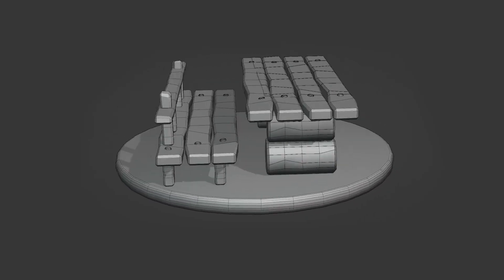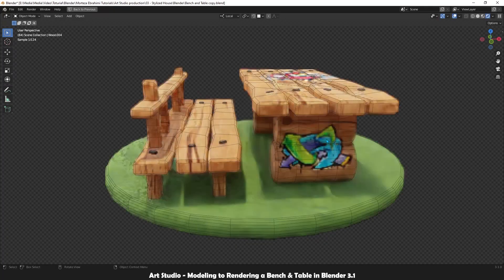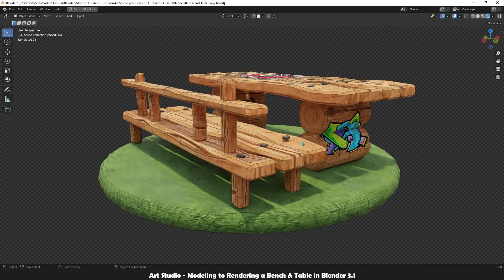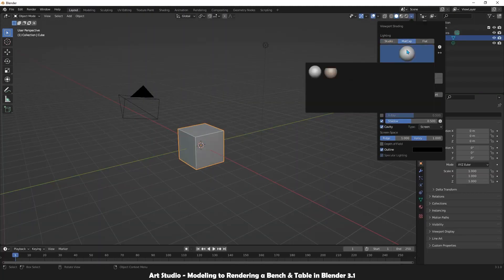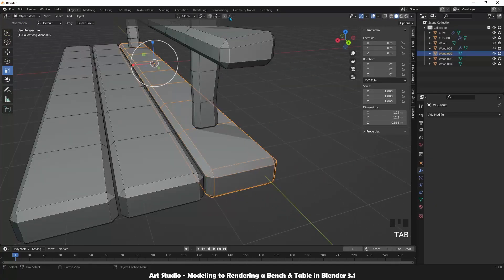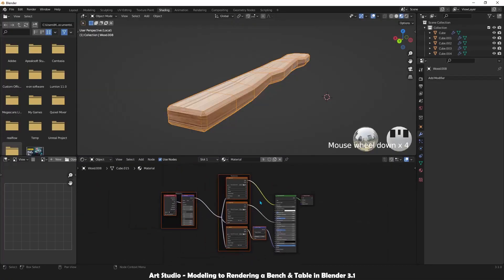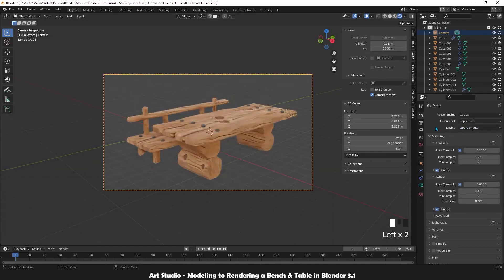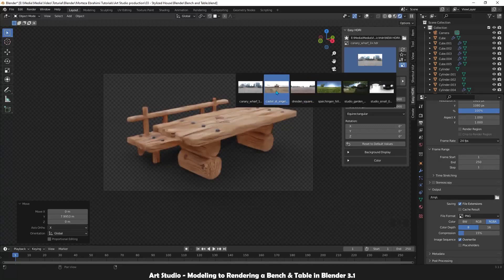Creating low-poly game assets in blender for beginners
In this short tutorial we together create this nice effects in blender. you can use it in games, character designing and more.

Warm regards,

Morteza Ebrahimi
Artstudio313